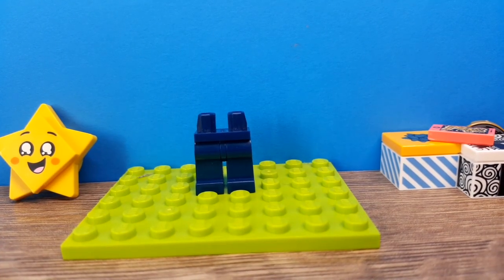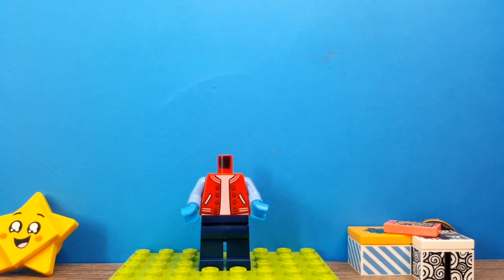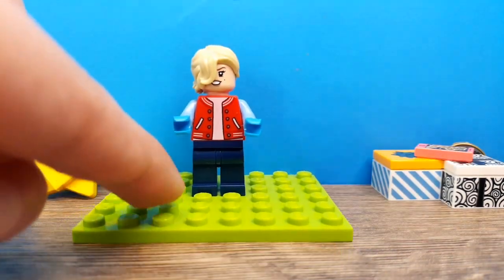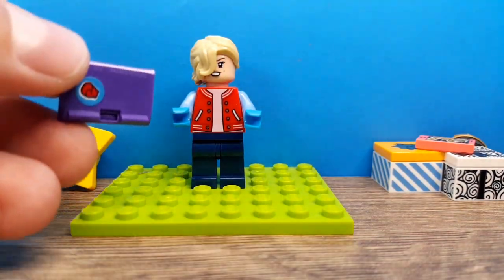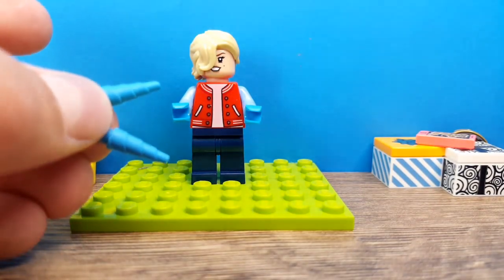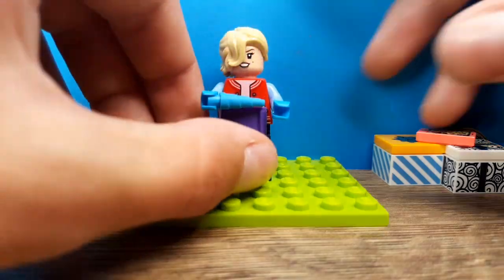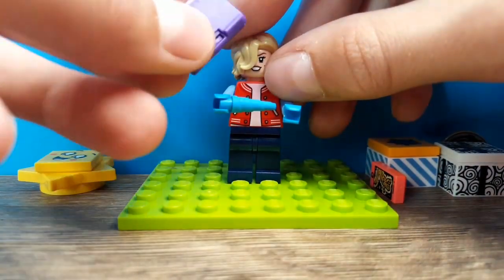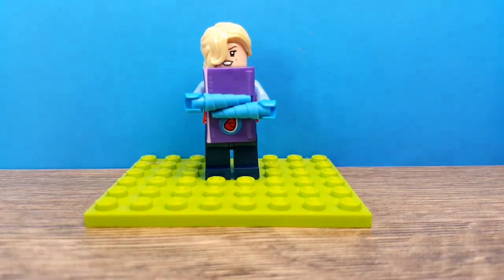Lego Brawl Stars Colette tutorial